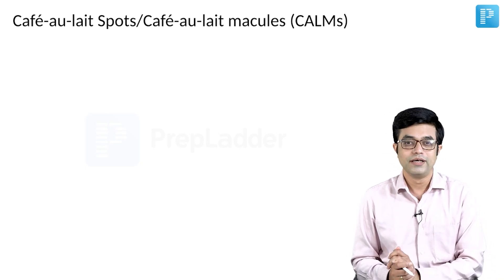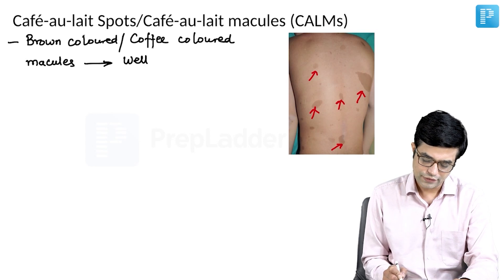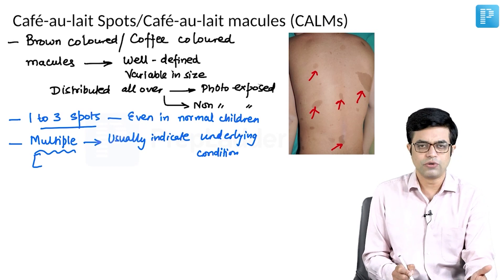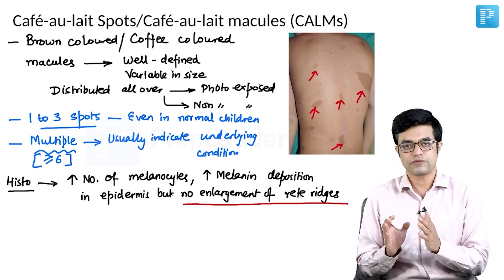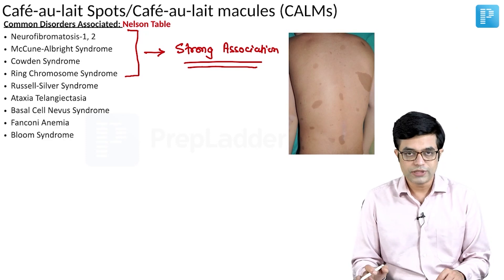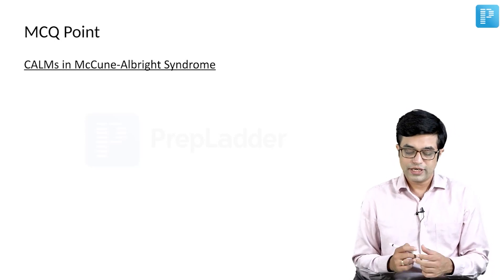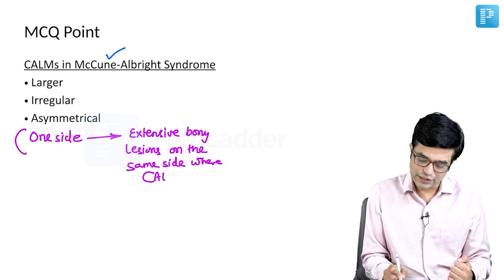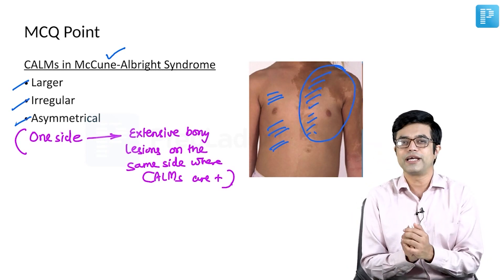CALMS (Pigmentary Disorders in Children) | Pediatrics Endocrinology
Watch Dr. Sandeep Sharma's video on "CALMS Pigmentary Disorders in Children from Pediatrics Endocrinology", a valuable resource for NEET Super Specialty in Pediatrics preparation. Gain insights into managing this condition effectively, equipping yourself with the knowledge needed for success in the exam.